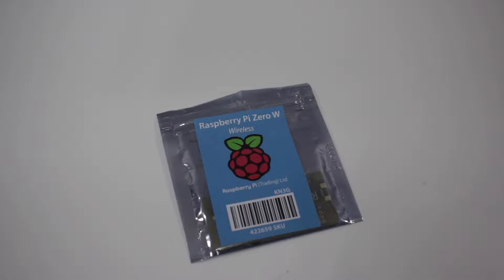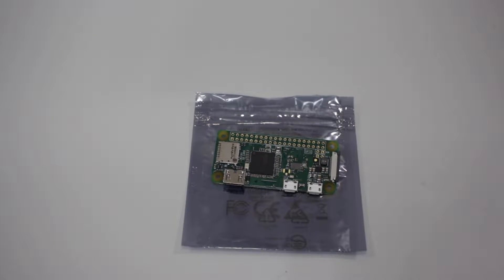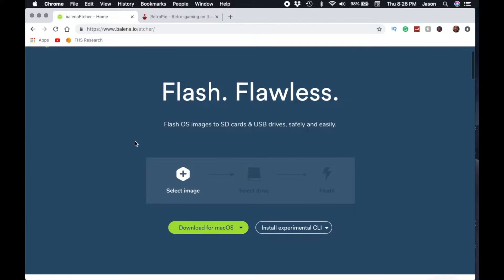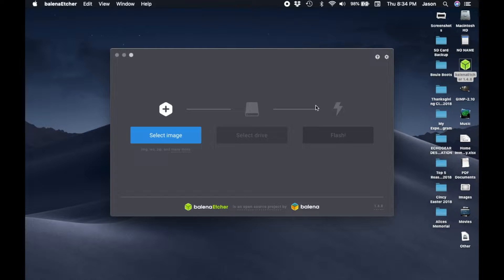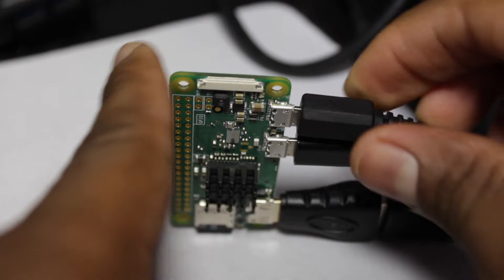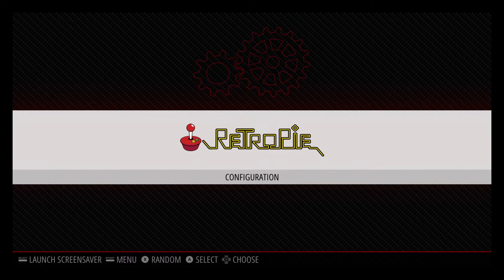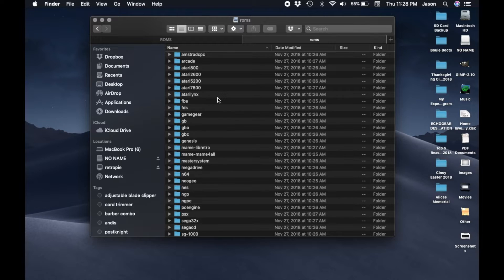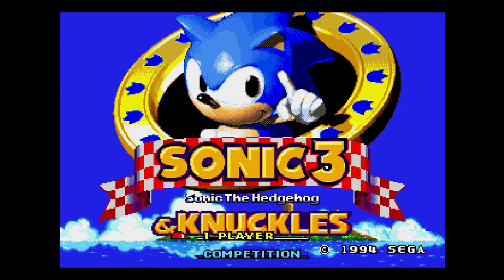How to Install RetroPie on The Raspberry Pi Zero W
The kit I Used
Other Raspberry Pi's and Kits